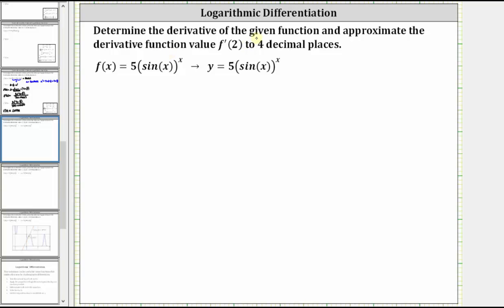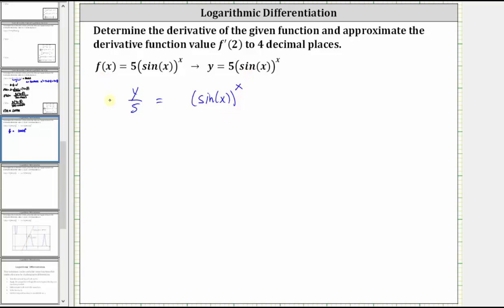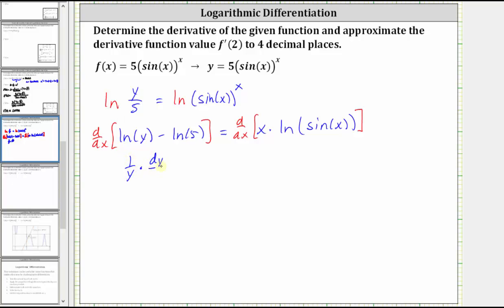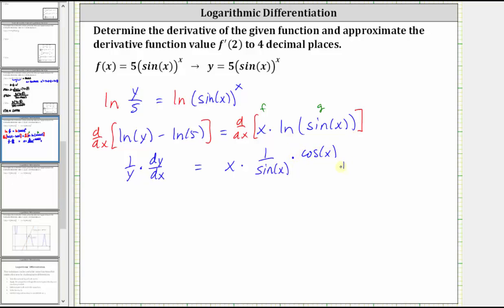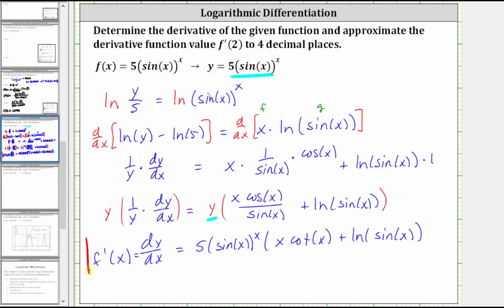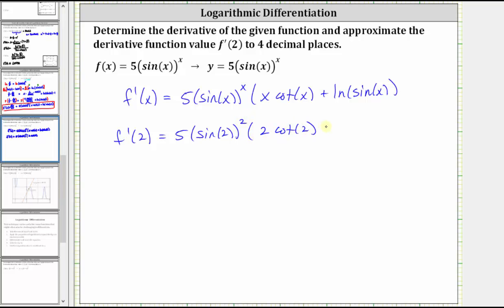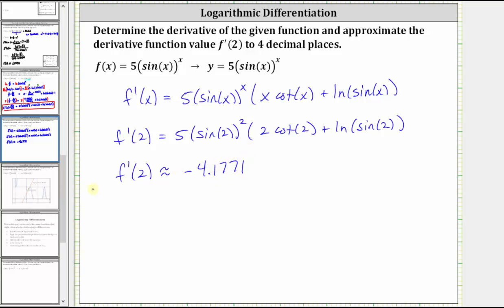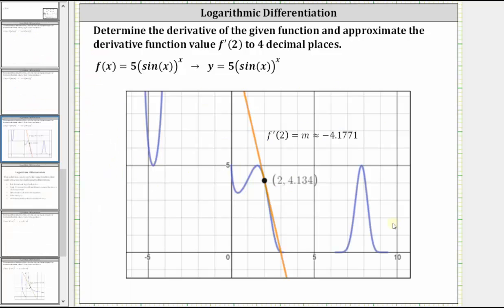Logarithmic Differentiation: sin(x) to the power of x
This video explains how to use logarithmic differentiation to determine a derivative.